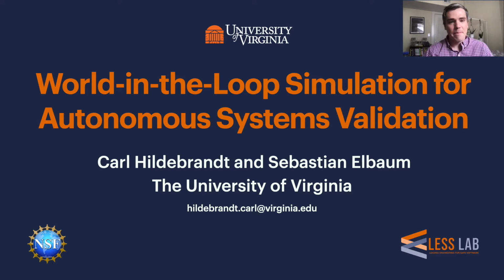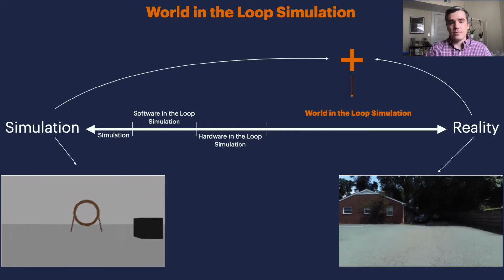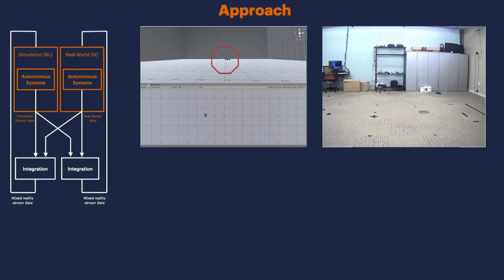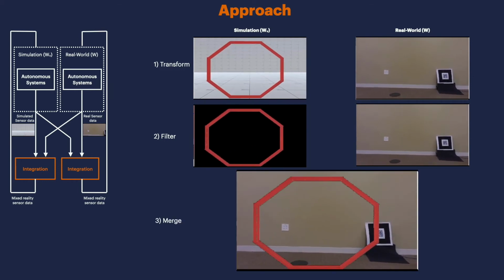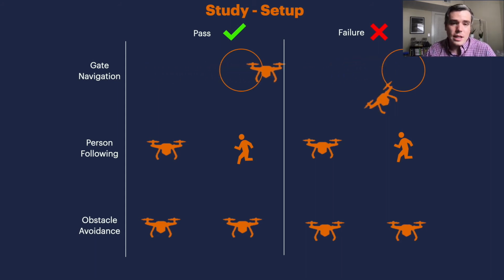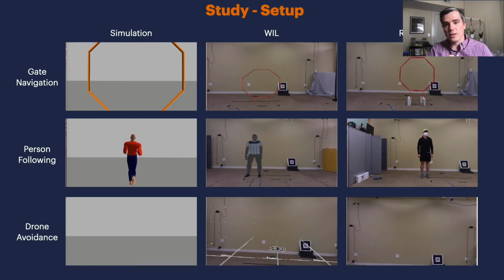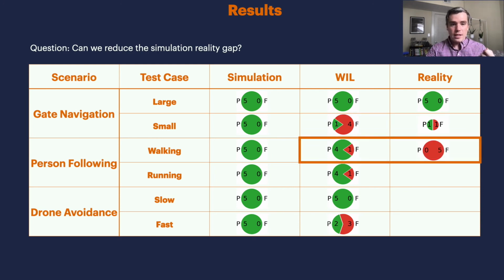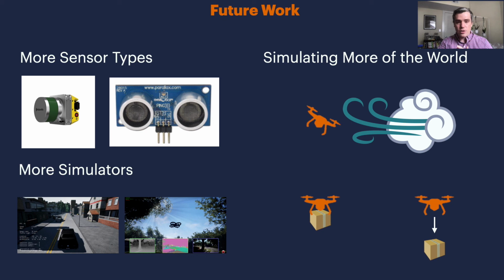World-in-the-Loop Simulation for Autonomous Systems Validation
Authors: Carl Hildebrandt and Sebastian Elbaum

This was presented at the 2021 International Conference on Robotics and Automation (ICRA 2021)

More information on our artifact, and a link to the paper can be found on the

Live presentation: Not yet available (I will update this if the conference uploads the live presentation)

Abstract: Simulation is at the core of validating autonomous systems (AS), enabling the detection of faults at a lower cost and earlier in the development life cycle. However, simulation can only produce an approximation of the real world, leading to a gap between simulation and reality where undesirable system behaviors can go unnoticed. To address that gap, we present a novel approach, world-in-the-loop (WIL) simulation, which integrates sensing data from simulation and the real world to provide the AS with a mixed-reality. The approach executes multiple instances of the AS in parallel, one in the real world and at least one in simulation, performs configurable transformations, filtering, and merging operations on the body of sensed data in order to integrate it, and provides the pipelines to distribute the original sensor data and the integrated sensor data back to the executing AS. We present a study on multiple scenarios and two simulators that demonstrates how WIL reduces the simulation-reality gap and increases the chances of exposing failures before deployment.